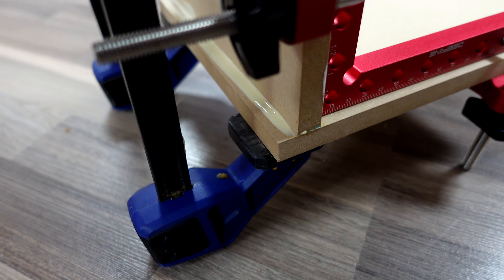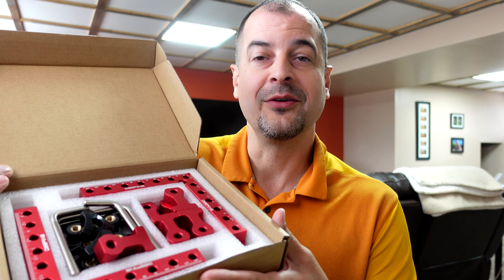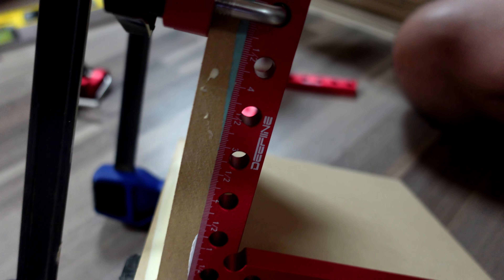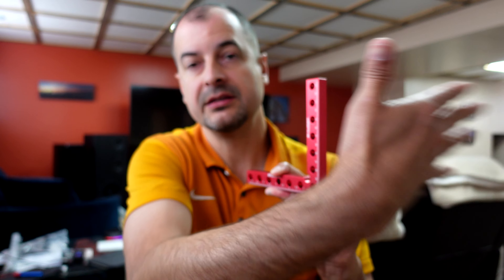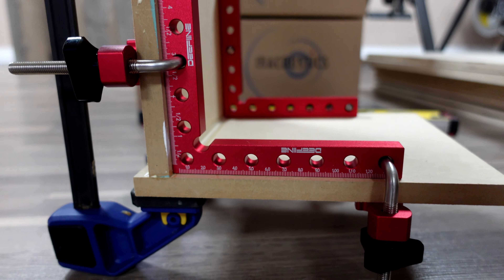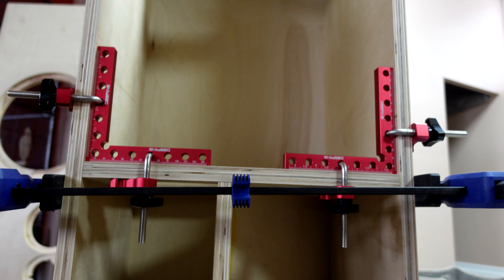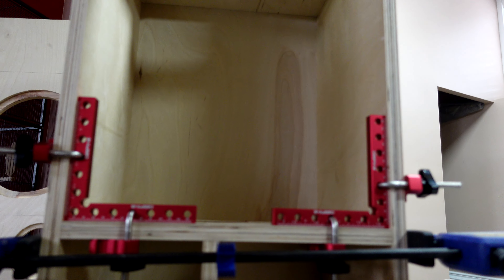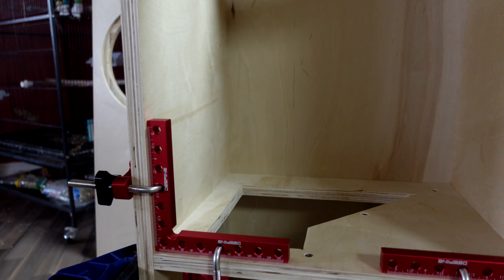Getting Perfect 90 Degree Corners In My Speaker Boxes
This took me a while to figure out, both the tool I'm using, and the best way of making it faster and still getting a perfect 90-degree corner.  I'll share what I think is the best way of using these Define 90 Degree Clamps.

Speaker Box Building Tools
90 Degree Corner Clamps
Lepage Pro Wood Glue
PL Premium X3
Milwaukee M18 Router
Router Plunge Bit
Center Punch
Woohaven Circle Jig
Milescraft Circle Jig
Plastic Circle Jig
Irwin Quick Clamps 300 PSI
Irwin Quick Clamps 600 PSI
Steel T Ruler
Digital Caliper